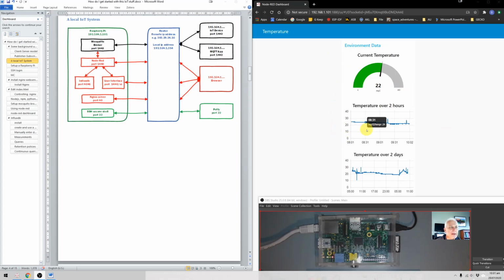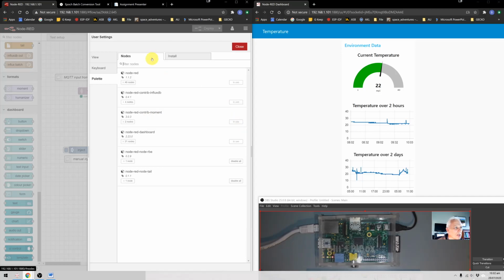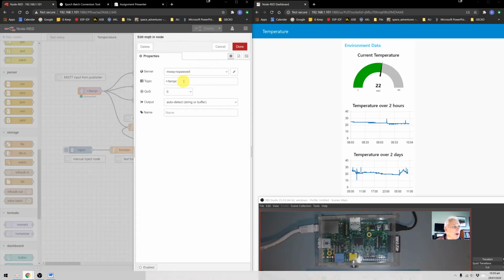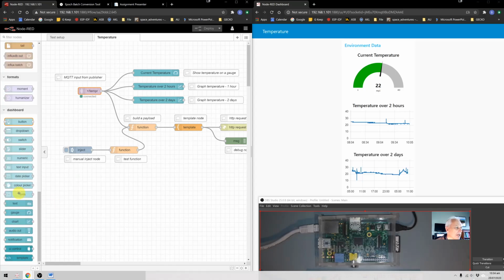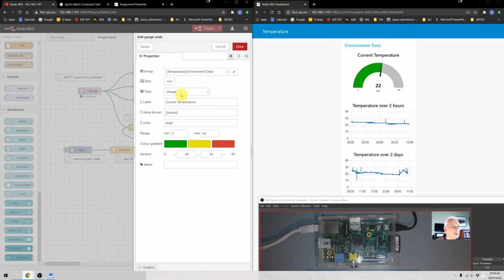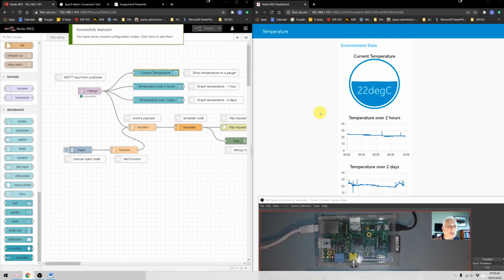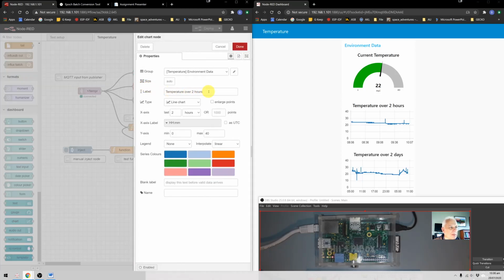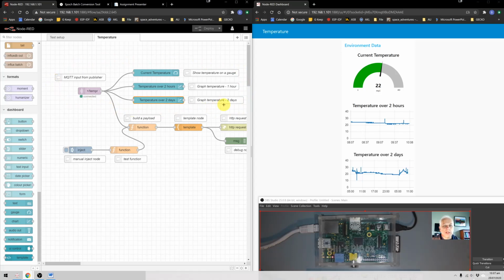IoT 6 Dashboard